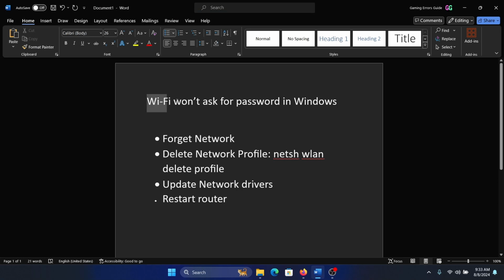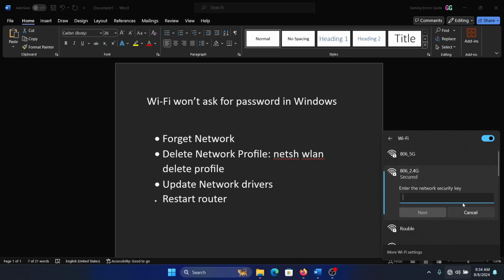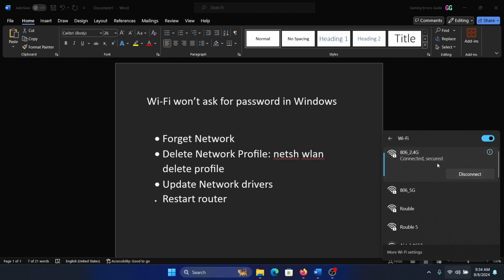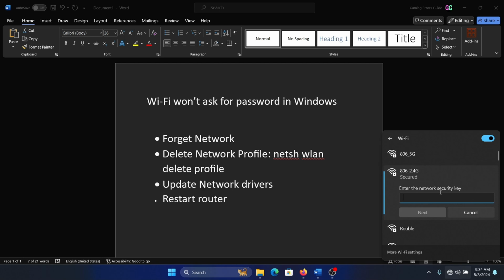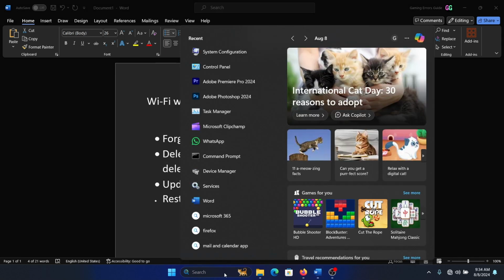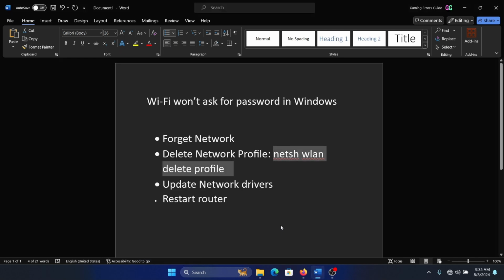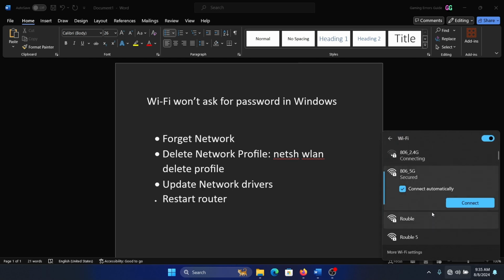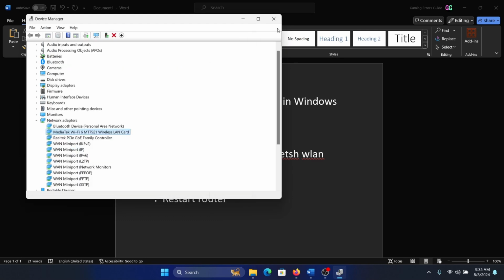How to Fix Wi-Fi Won't Ask For Password in Windows 11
Video Title: How to Fix Wi-Fi Won't Ask For Password in Windows 11

If you wish to Wi Fi wont ask for password in Windows, then please watch this video.